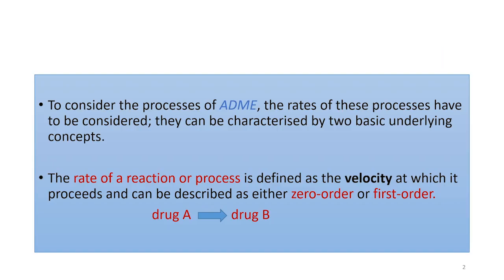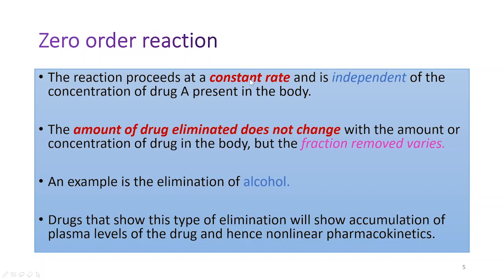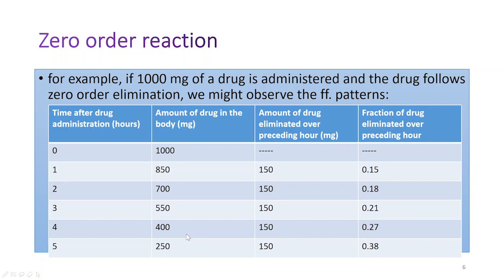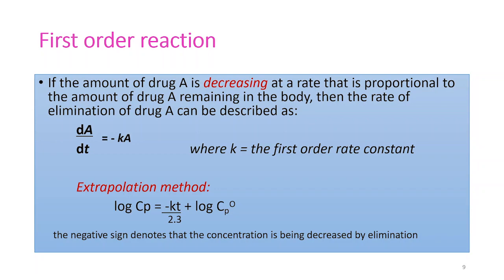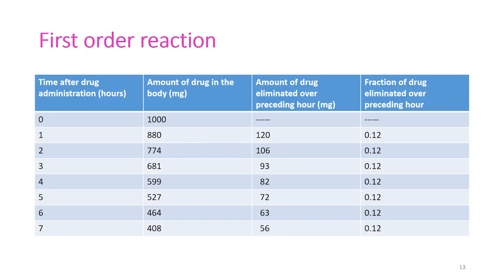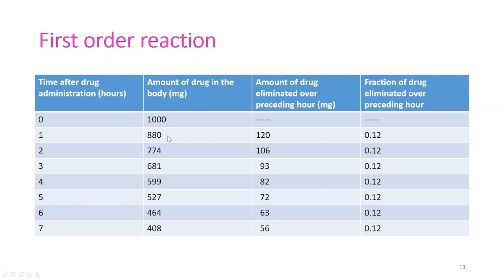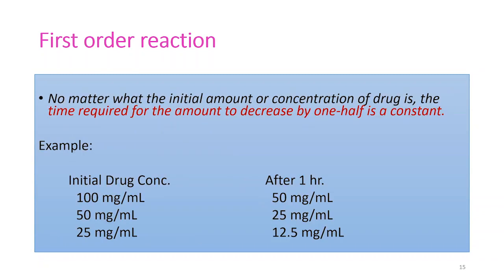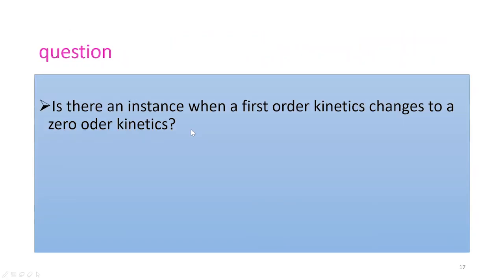Orders and Rates of Reactions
Credits to my son Johann Telesforo for editing this video